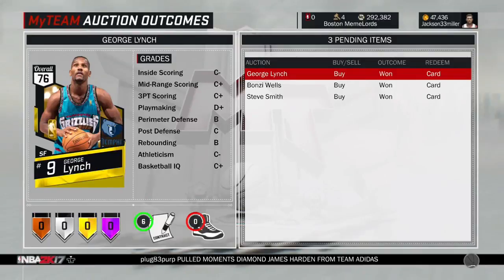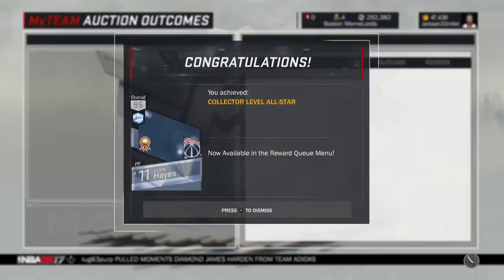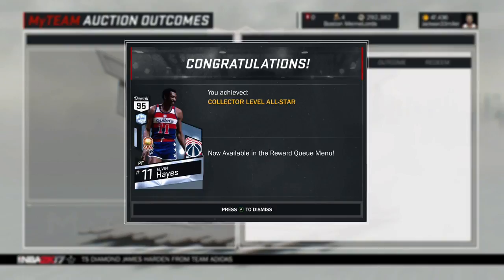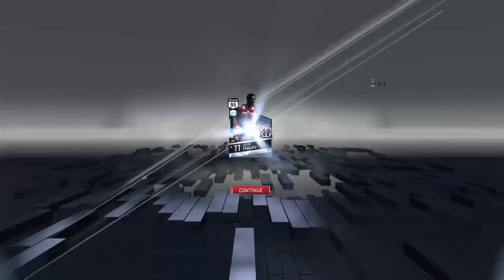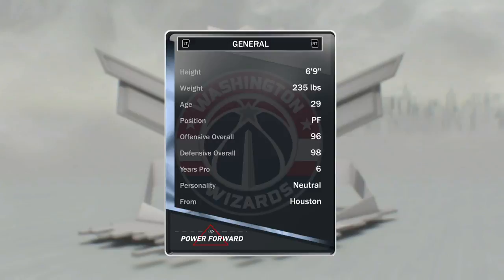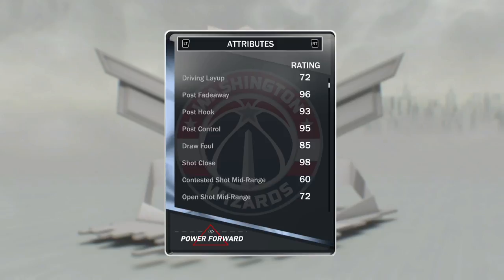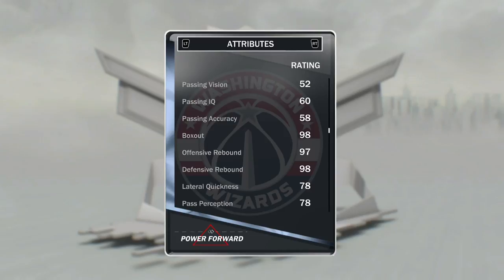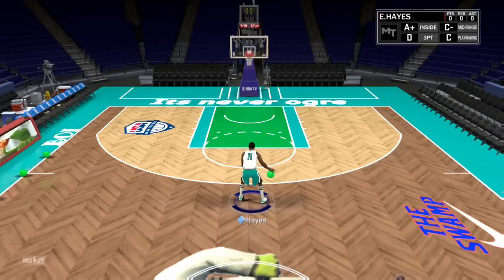DIAMOND ELVIN HAYES!!!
elvin hayes